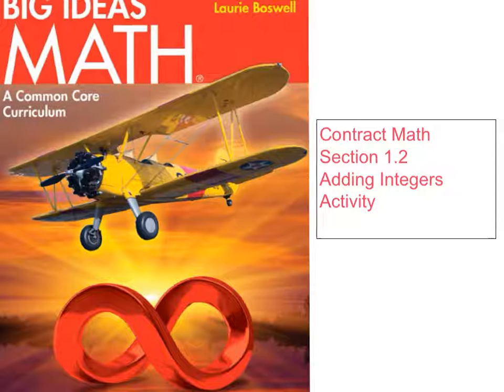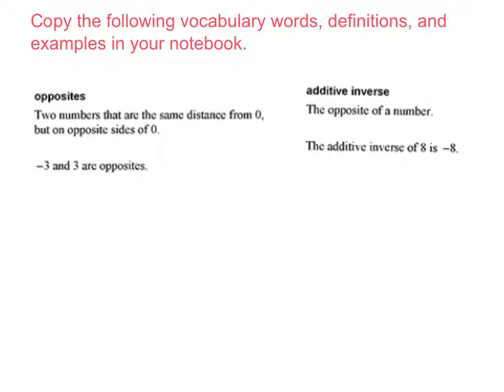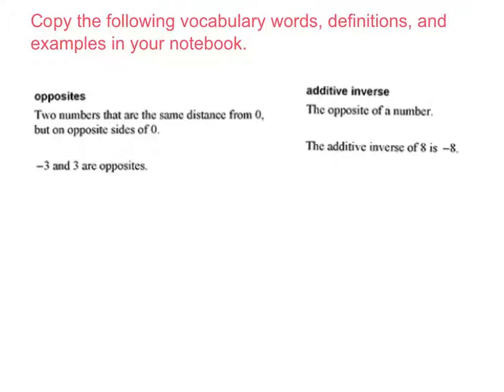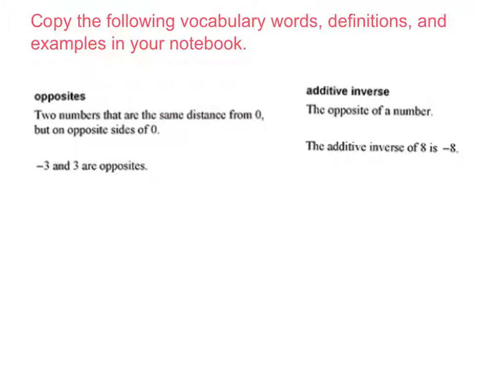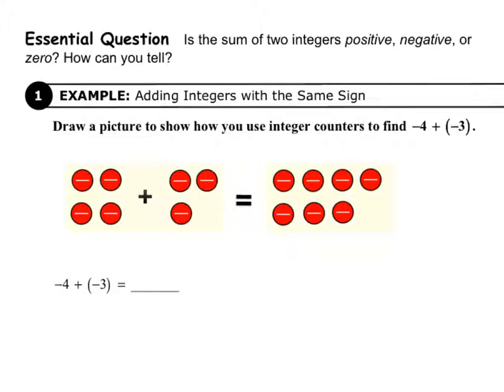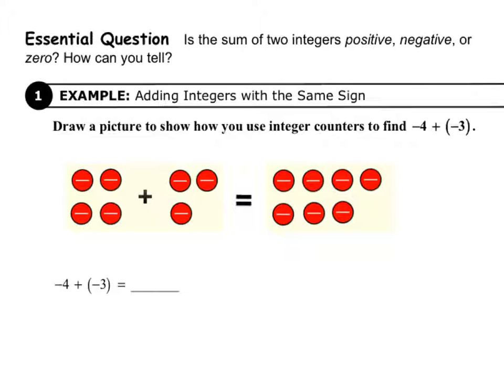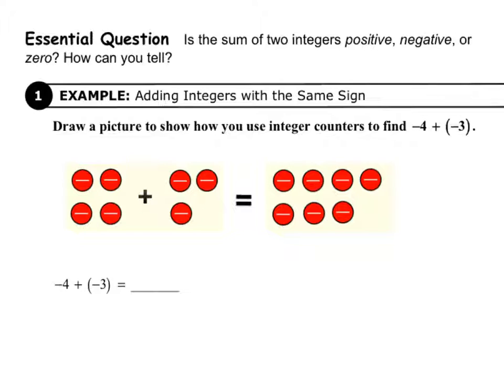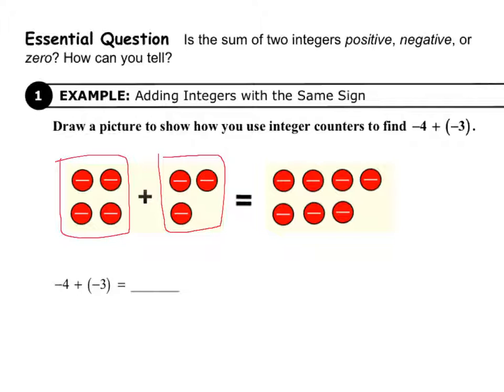big ideas grade 7 1.2 activity